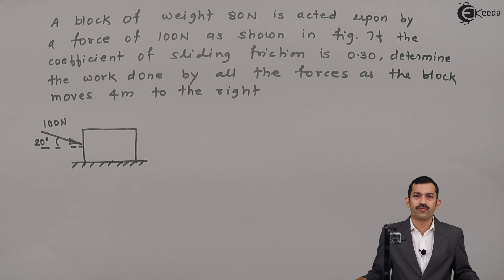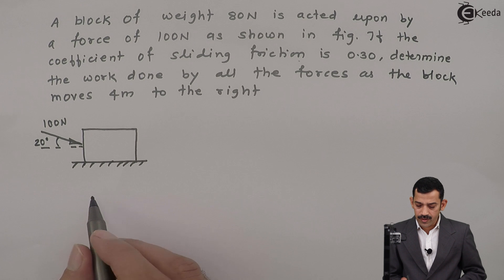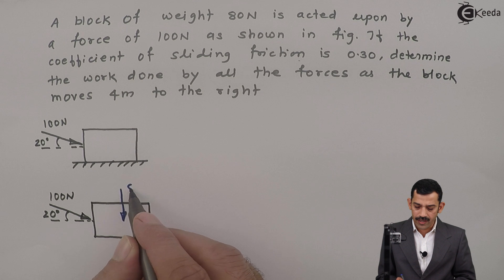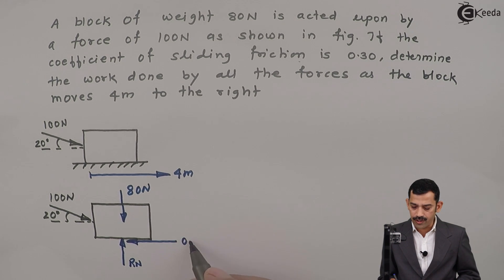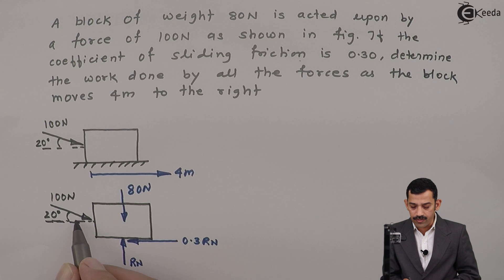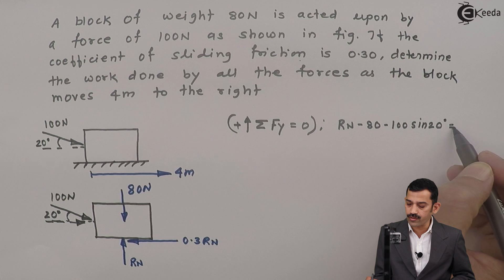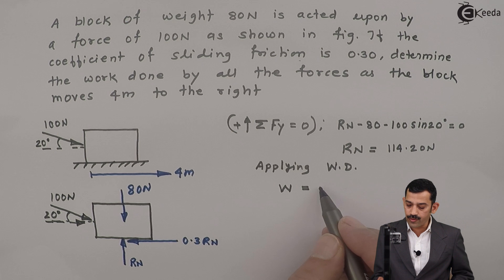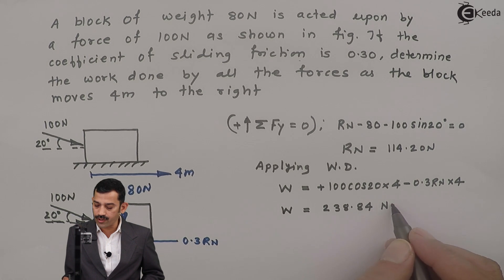Work Energy Principle Problem No.1 - Kinetics of Particles Work and Energy - Engineering Mechanics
Video Name - Work Energy Principle Problem No.1

Chapter - Kinetics of Particles Work and Energy

Faculty -

Watch the video lecture on the Topic Work Energy Principle Problem No.1 of Subject Engineering Mechanics by Professor. Watch the Complete lecture on Engineering Academics with Ekeeda.

Happy Learning.